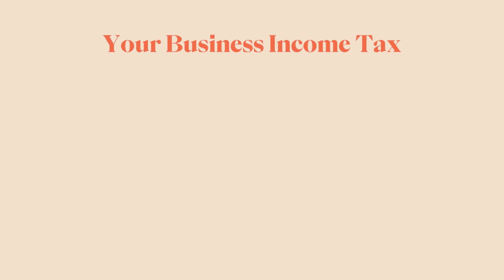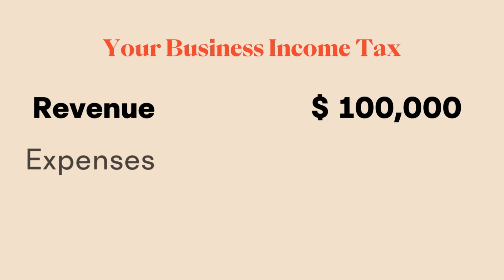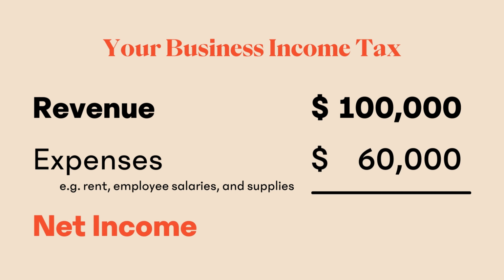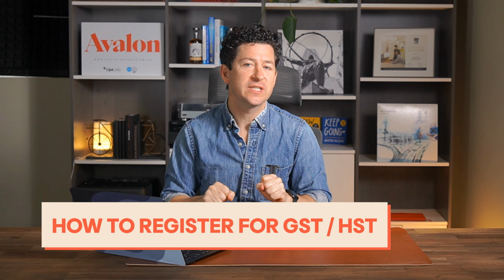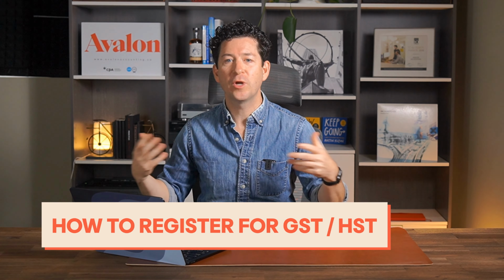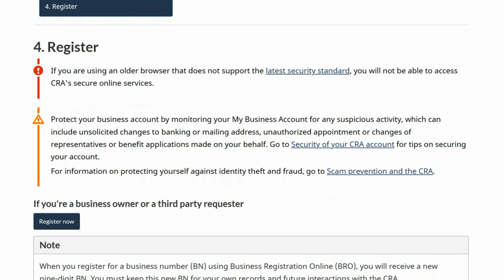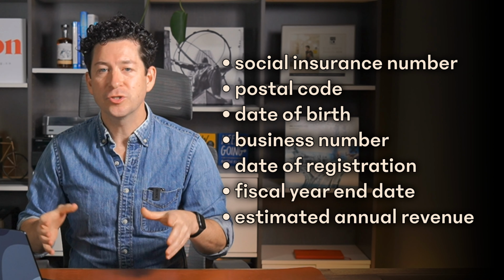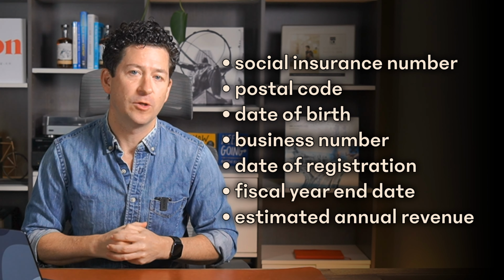Master Your Finances (Canadian Business Starter Guide - Step 3 of 7)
Part 3 of the Seven-Step Guide to Starting Your Business — Mastering Your Finances! This step will help you understand your tax obligations and set yourself up for success with an efficient and adaptable accounting system.

00:00 - Intro
00:44 - Understand Your Income Tax Obligations
00:56 - Revenue, Expenses and Net Income
01:37 - Taxes for Sole Proprietorships and Partnerships
01:57 - Taxes for Corporations
02:23 - Learn About GST/HST
03:11 - How GST/HST Works
03:59 - How to Register for GST/HST
04:42 - Know the Basics of PST
05:45 - Your Small Business Accounting System
06:39 - Accounting System Options
06:51 - Bookkeeping Spreadsheet
07:08 - Accounting Software
07:31 - Which Accounting System Should You Use?
09:46 - Action Steps

🅰️ AVALON ACCOUNTING

❓ FAQs